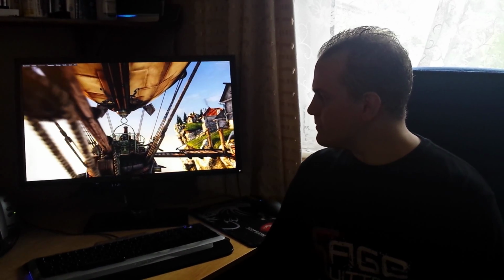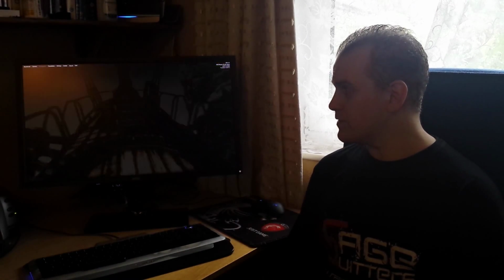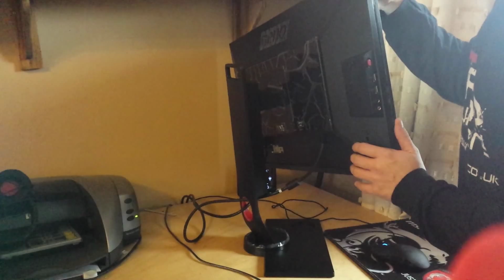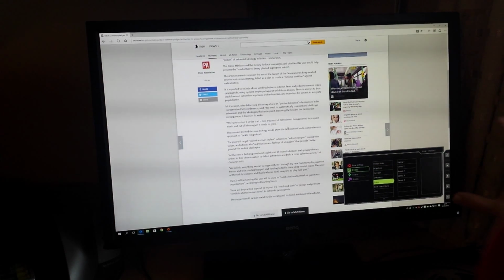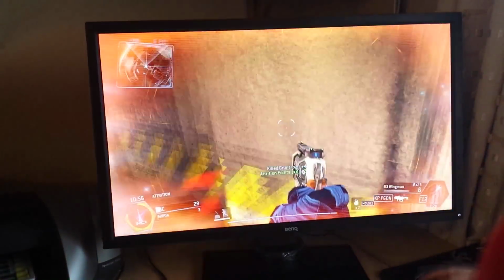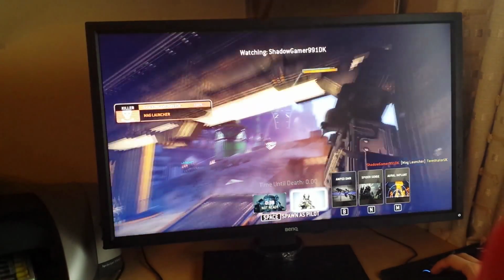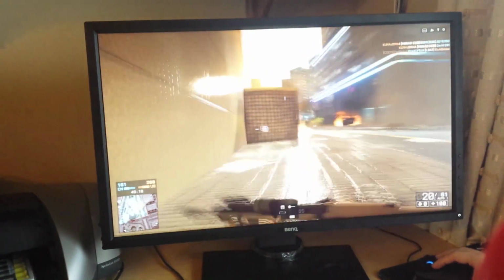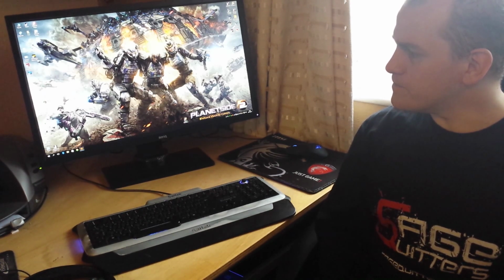RageQuitters Reviews: BenQ XL2730Z Gaming Monitor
Another monitor, another in-depth review from our resident hardware guru, TerminatorUK. This time the BenQ XL2730Z Gaming Monitor is put through its paces.